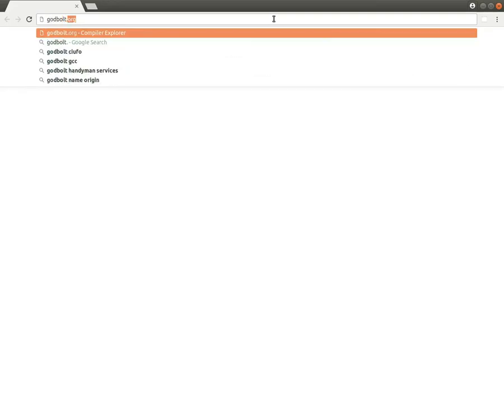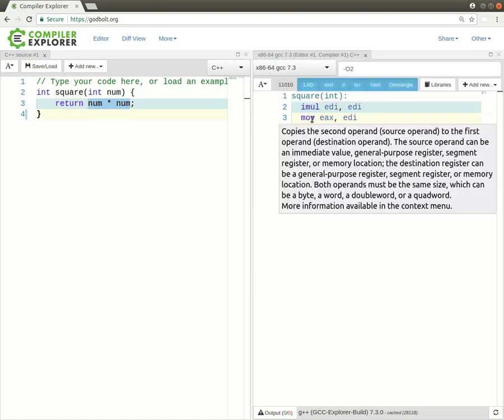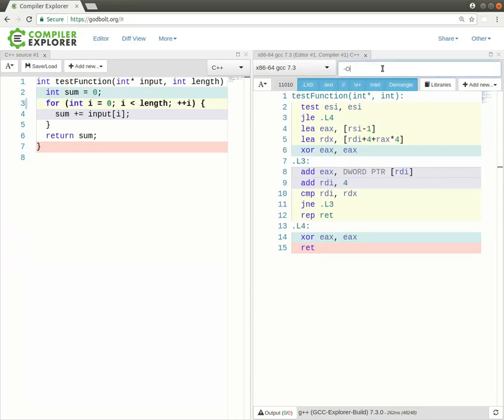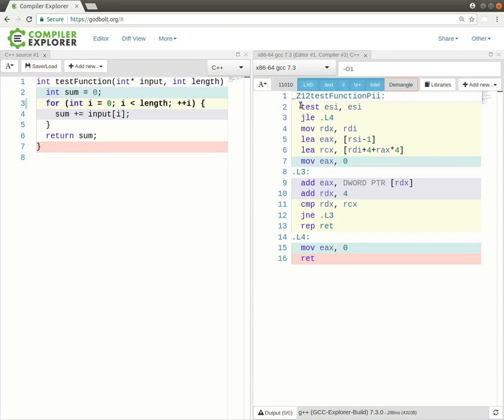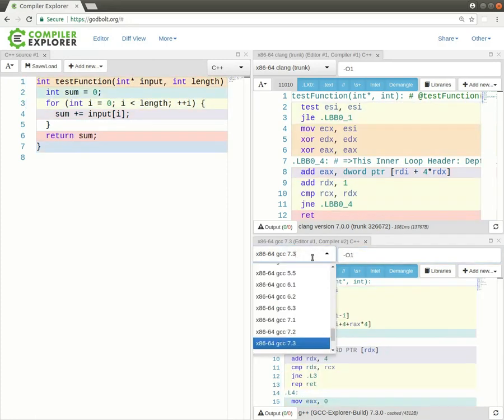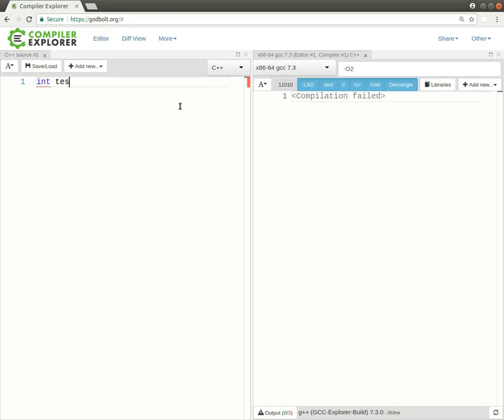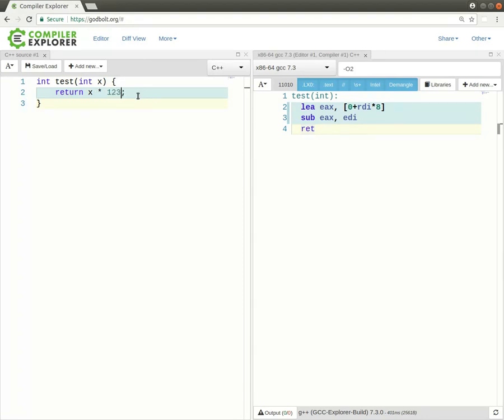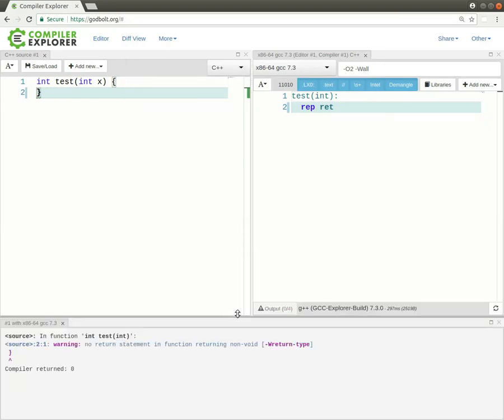Compiler Explorer (part 1 of 2)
What is Compiler Explorer, and how do I use it? In this video I give some ideas on how to use Compiler Explorer, as well as some tips on how to get the most out of its features.

In part two, I'll cover more advanced topics.